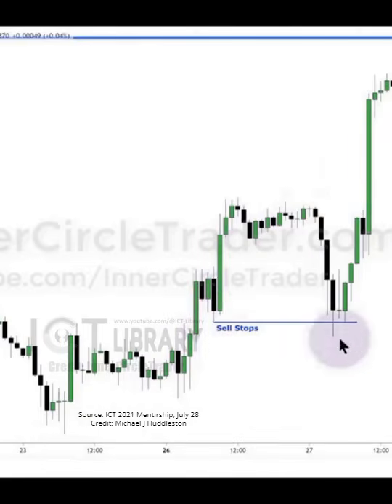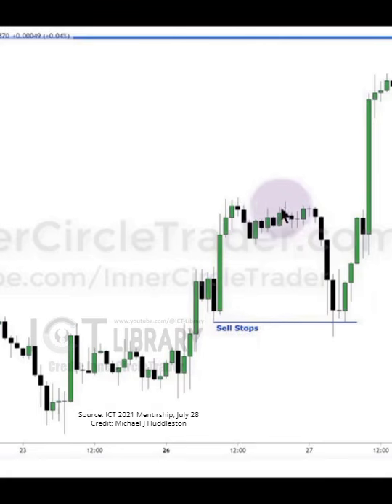ICT💎High Probability Order Block is when it takes out stops and returns down to the OB itself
Credit: Michael J. Huddleston - Inner Circle Trader